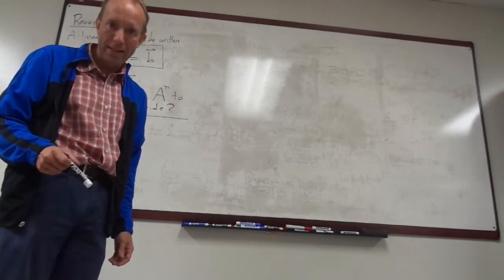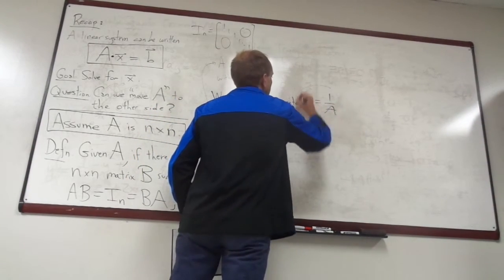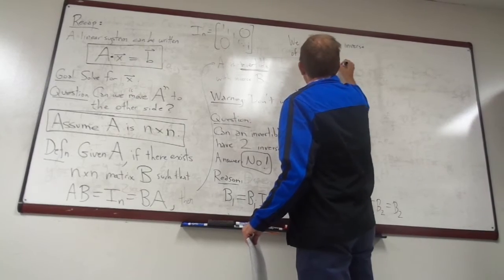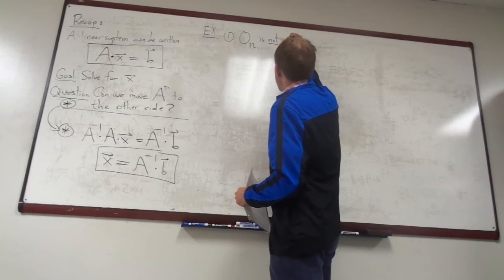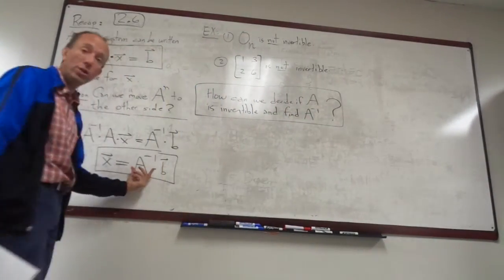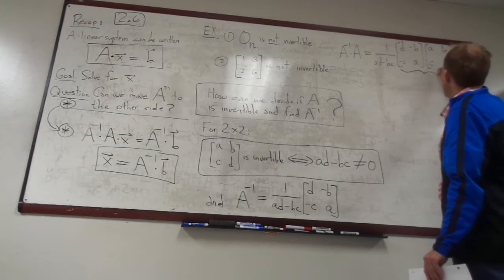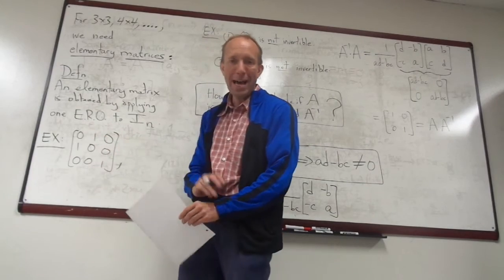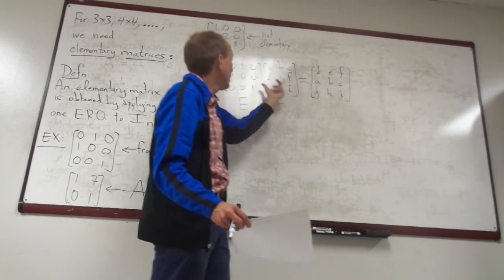Invertible Matrices -- Part I